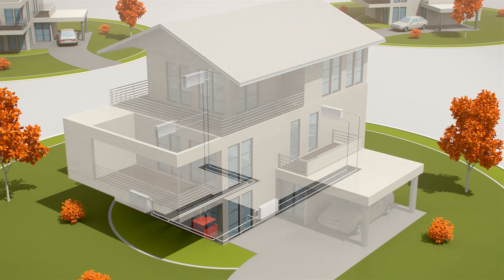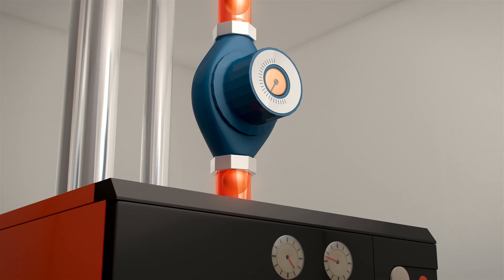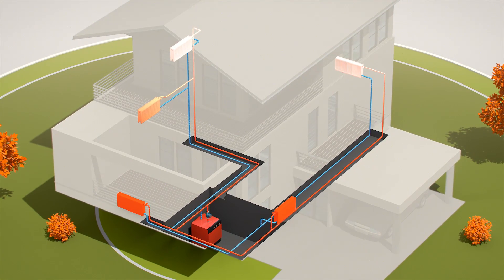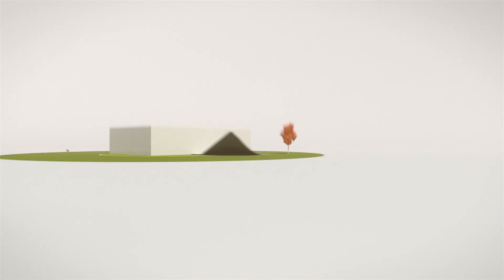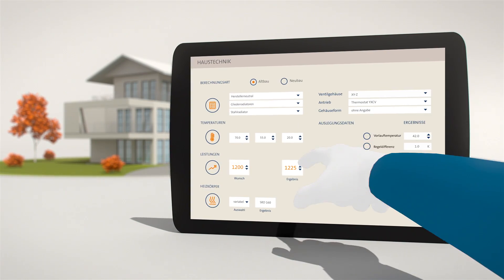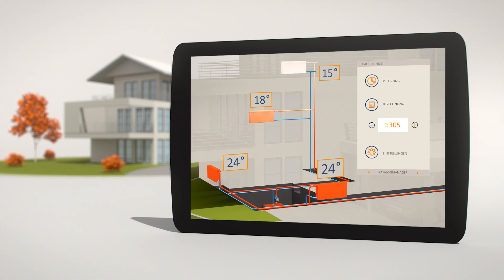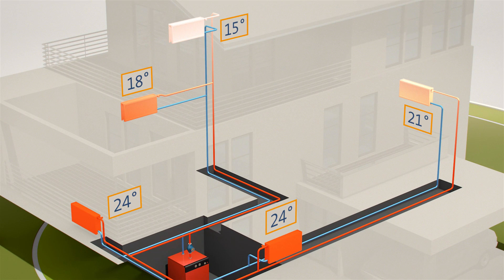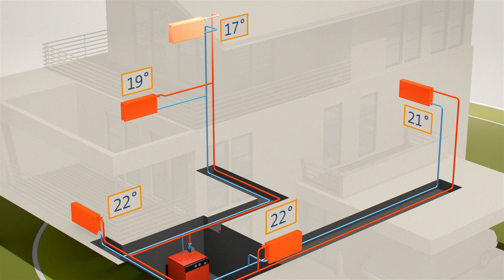VDMA Hydronic balancing (english)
Hydronic Balancing